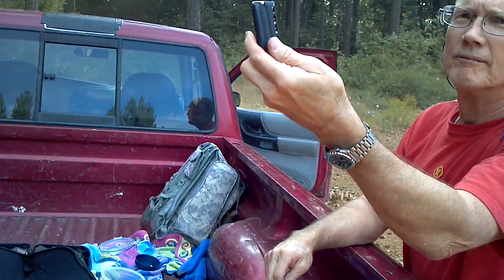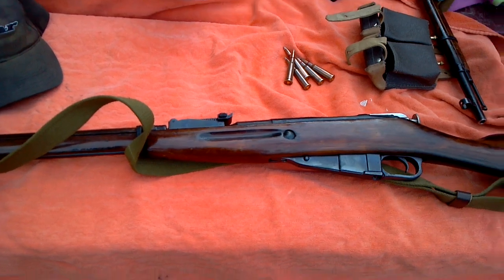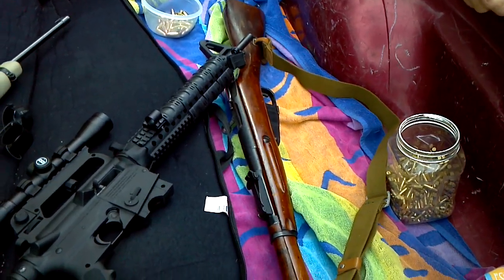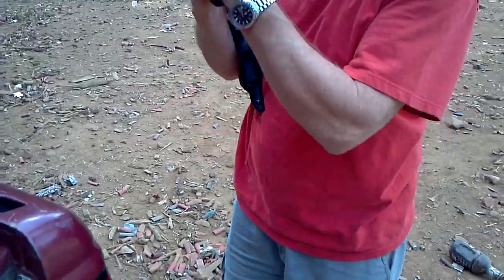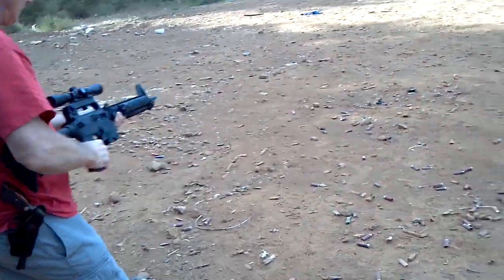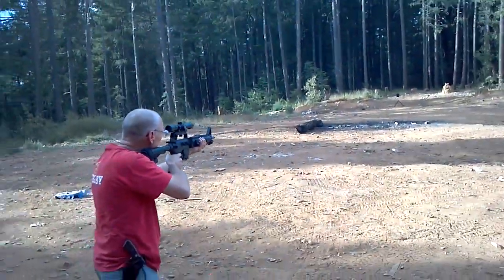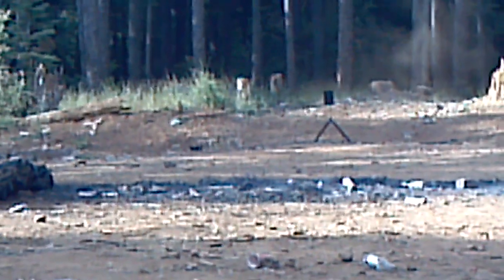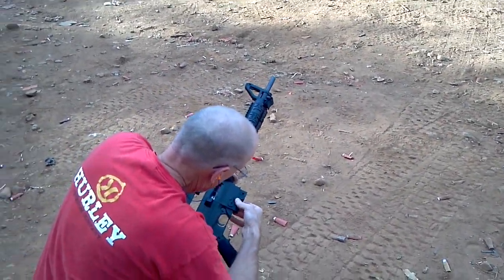breaking in the evil roy target prt 2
Evil Roy Action Target,mossberg tactical 22, Beretta 92sb, s&w model 34, mosin nagant, ruger 10/22